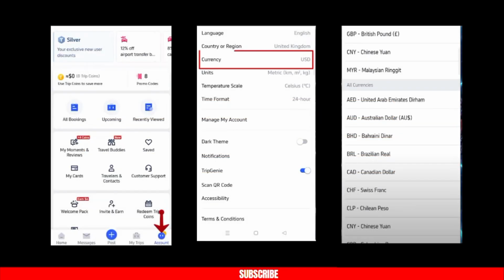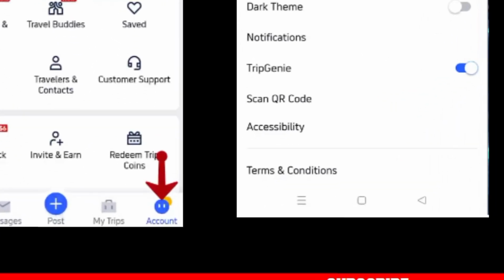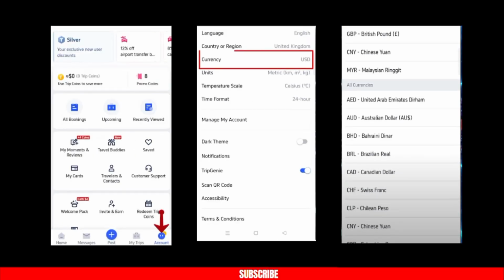How to Change Currency in Trip.com App | Trip.com Currency Settings Tutorial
Learn how to change currency in the Trip.com app quickly with this step-by-step tutorial! Easily switch your preferred display currency on Trip.com for accurate flight and hotel prices.

Looking for top travel planning services, custom itineraries, or budget optimization?

TIMESTAMPS:
00:00 - How to Change Currency in Trip.com App
00:00:09 - Step-by-Step App & Website Settings Overview
00:00:37 - How to Switch Currency Settings in the Trip.com Mobile App

trip com app change currency format
how to change payment currency trip.com